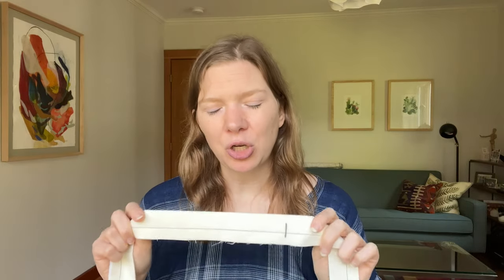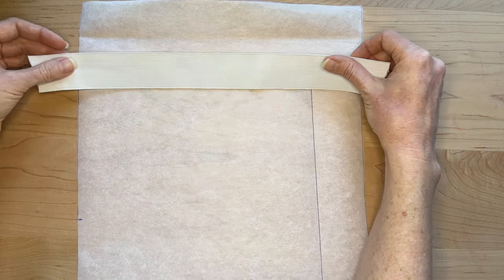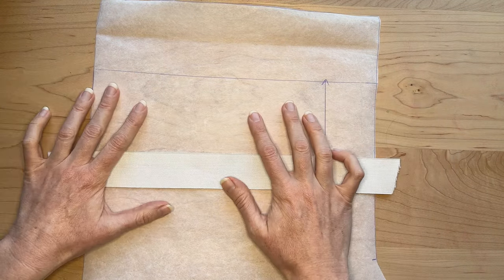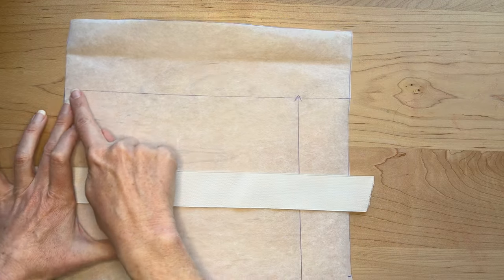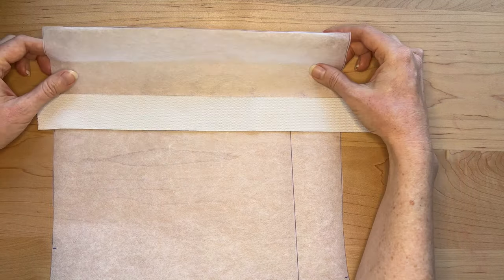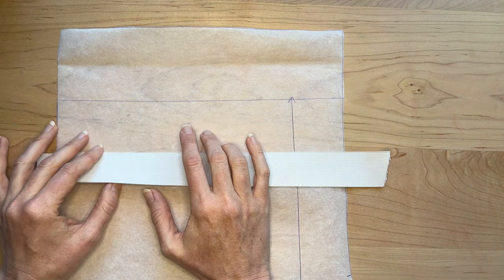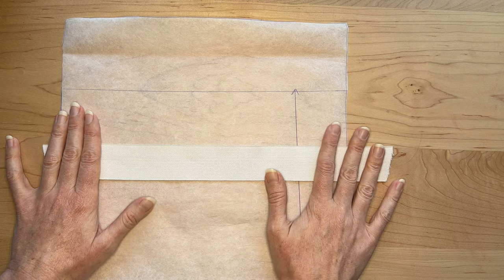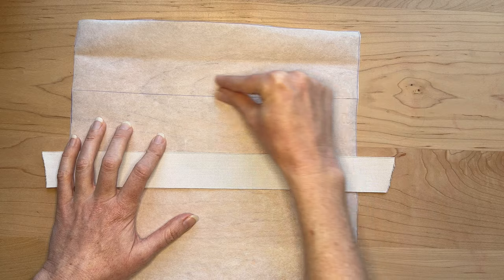Fitting Elastic Waistbands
Learn how to use the Top Down Center Out method to fit pants and trouser patterns with an elastic waistband. Just a few, simple modifications to the basic method will help you fit a variety of elastic waist designs.

--- Follow the Top Down Center Out hashtag on Instagram for fitting examples from hundreds of sewists
--- Read the article describing the TopDownCenterOut method in the Summer 2022 Issue 218 of Threads magazine